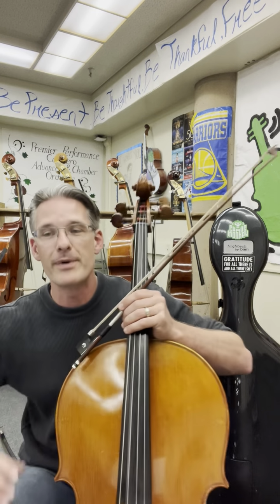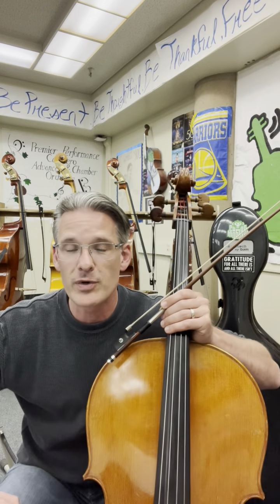Blue Rhythmico - Bass - by Kirt Mosier - Play Along Track with Scott Krijnen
Welcome to Teaching Through Repertoire where I play and count along your part with the orchestral recording. You can hear your part and see how it fits inside the orchestra, while also getting the benefit of hearing the subdivisions, measure numbers, bowings and articulations as well as being able to slow down the playback settings so that you can practice at a tempo where you can be successful.

Happy practicing and remember, go slow to learn fast, take time to save time and if you practice everyday, by the end of the year, you'll be taller!